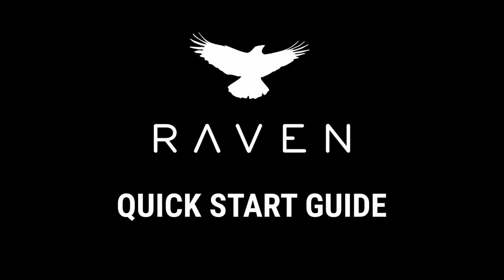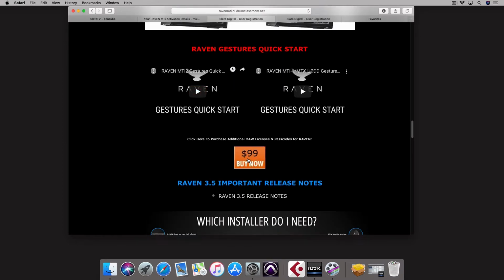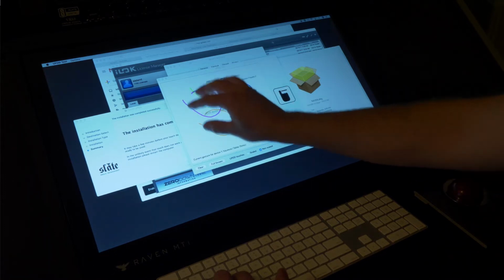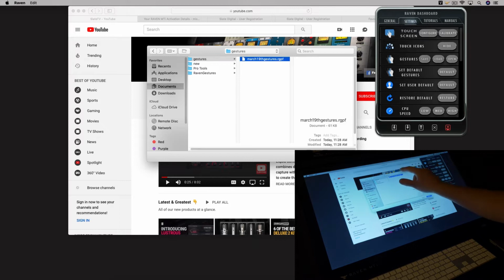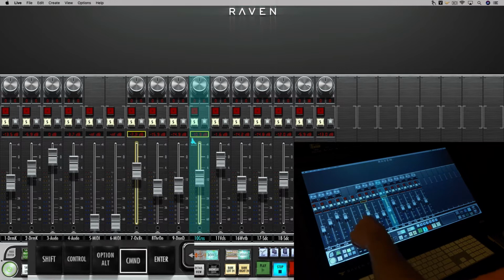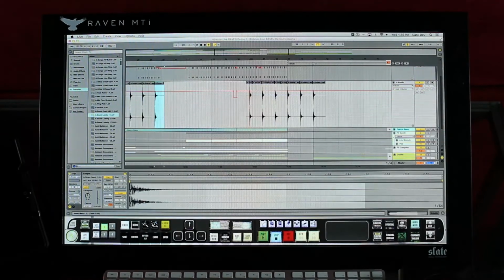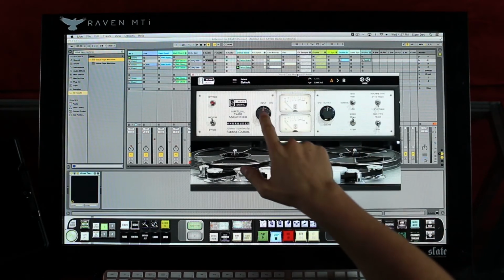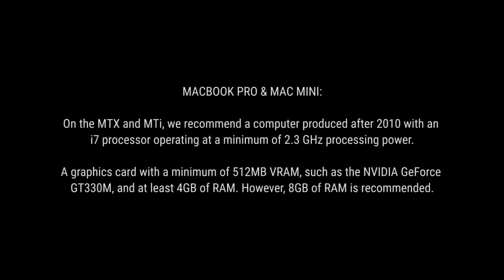RAVEN 3.7 for macOS Ableton Live Quick Start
This video will help you get familiarized with the RAVEN for macOS Ableton software and walk you through the initial setup process and basic features.

This video will help you get familiarized with the RAVEN for Pro Tools software and walk you through the basic features.

Hardware Setup - 1:12

Registration  - 2:51

System Preferences - 7:40

Default Gestures - 12:29

Ableton Setup - 17:07

RAVEN Faders - 21:39

Editing with RAVEN - 26:01

Completely Customizable Console Layouts - 27:11

Batch Command System - 29:46